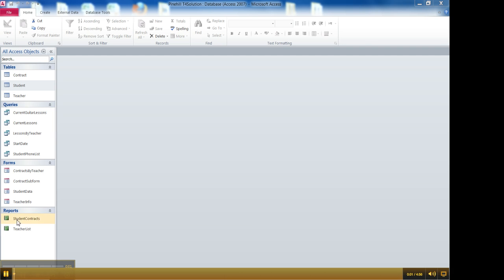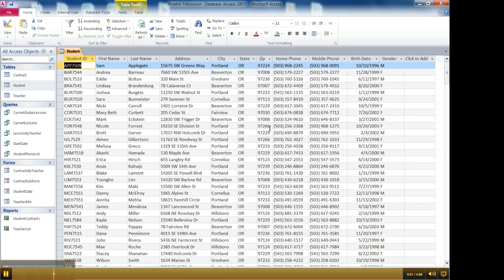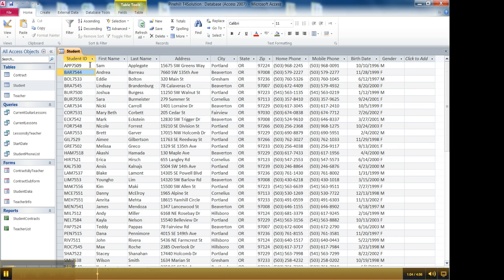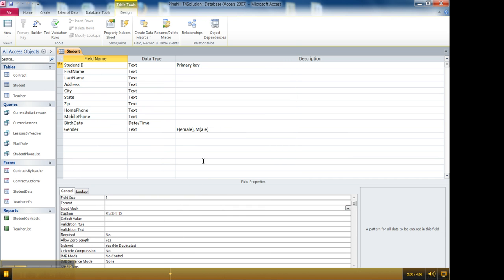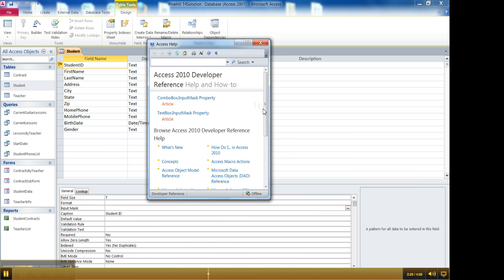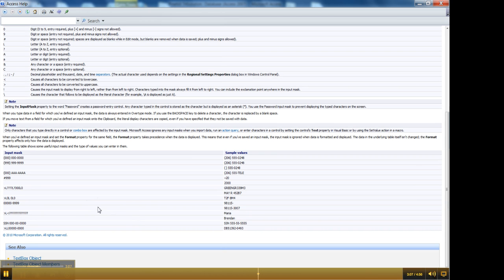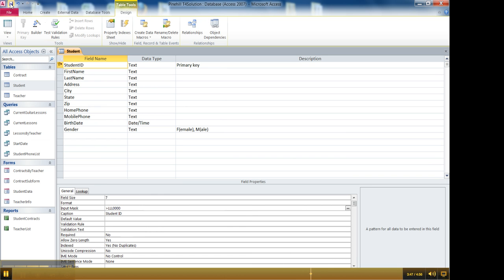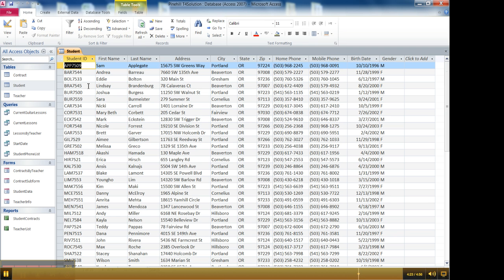CIS 2165 Input Mask2